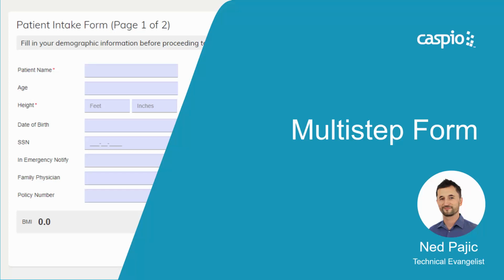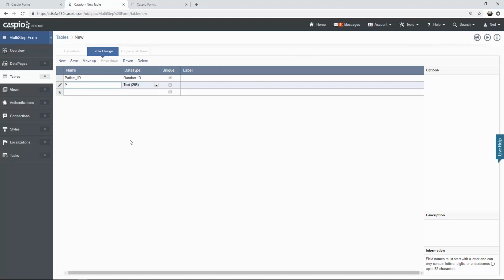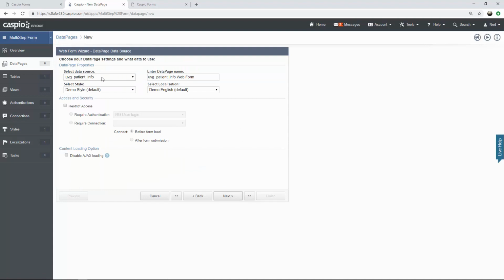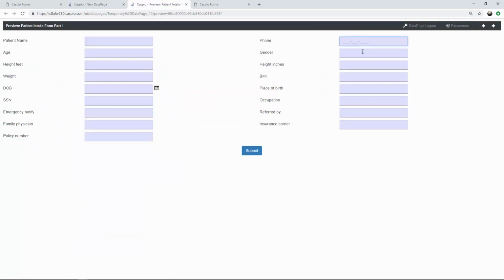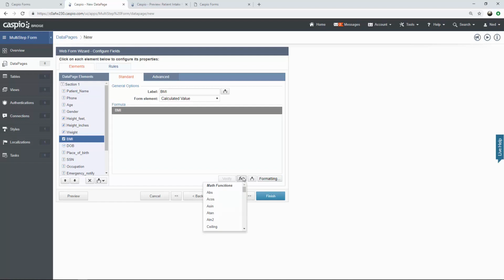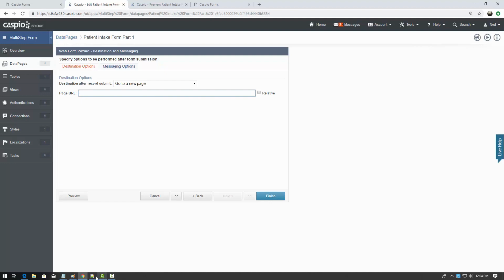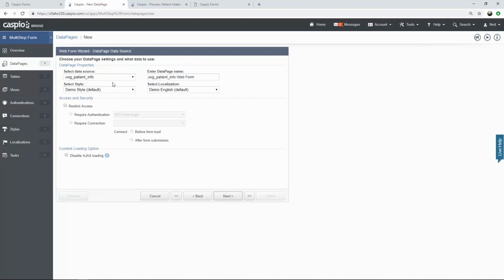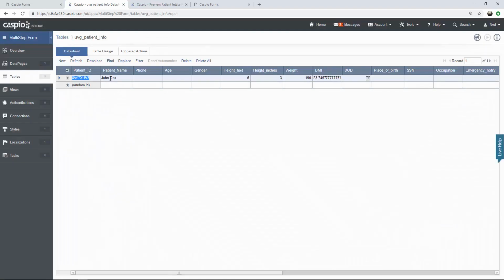Building Web Forms / Part 2 of 5 / Multi-Step Forms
In this video, we will show you how to create a multi-step form using Caspio. Multi-step forms are great because they reduce psychological friction, make the first impression appear less overwhelming, and allow you to ask "sensitive" questions (e.g. email address) on the final step when users have more "skin in the game" from filling out previous steps.

Want to build functional online database forms without writing a single line of code?

Want a better way to track KPIs? Watch our ultimate video guide to find out how to create a feature-rich dashboard without coding